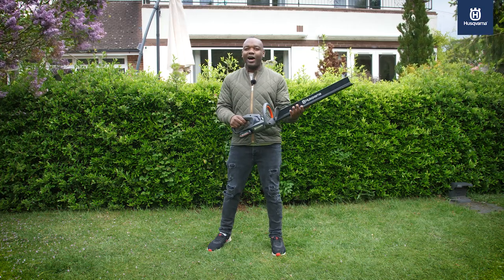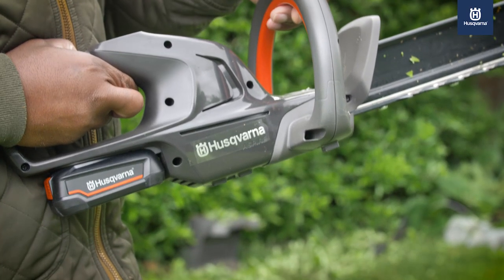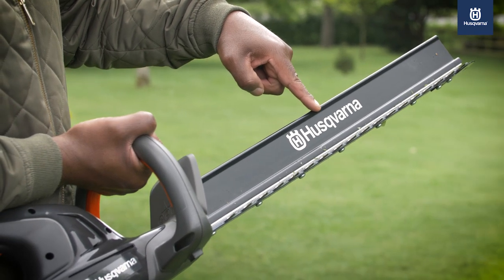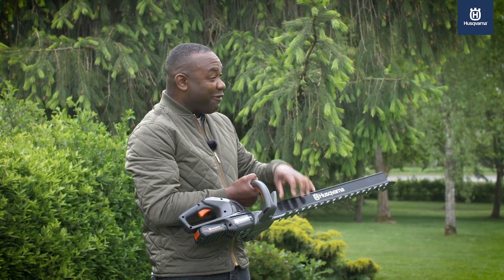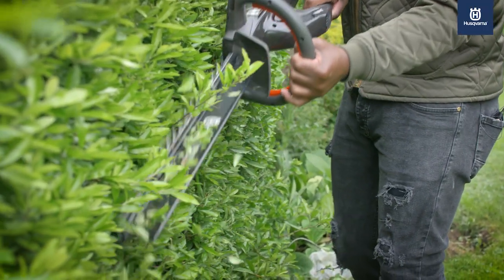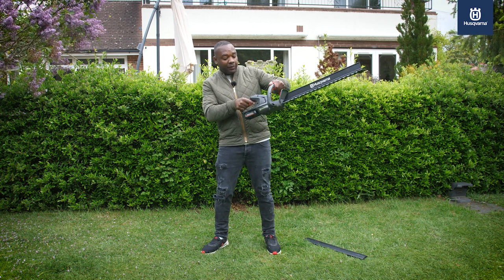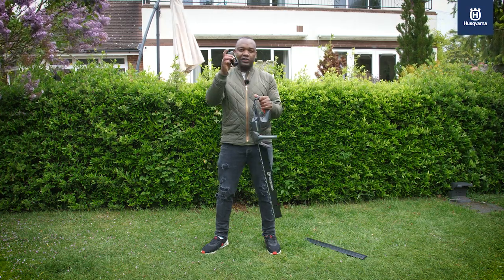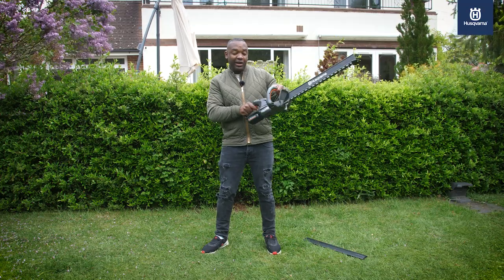Husqvarna Aspire™ H50-P4A Battery Hedge Trimmer | With Rory Reid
Motoring and technology enthusiast Rory Reid presents the new-for-2023 Husqvarna Aspire™ H50-P4A, an efficient battery-powered hedge trimmer with a smart leaf catcher, double-action cutting blades and POWER FOR ALL battery compatibility.